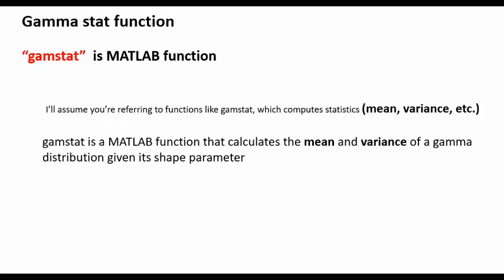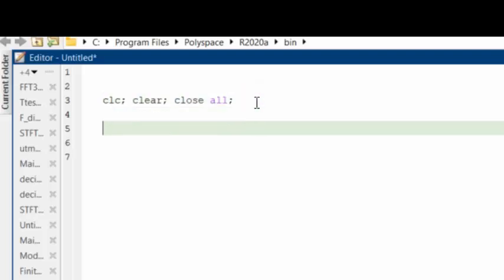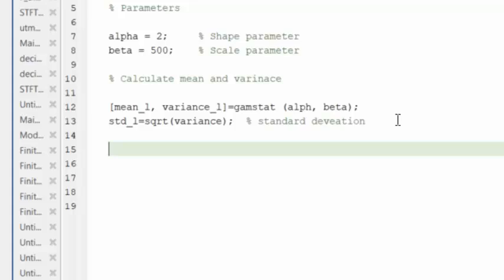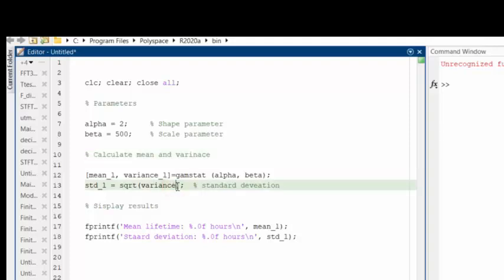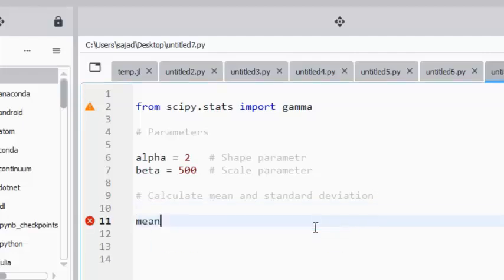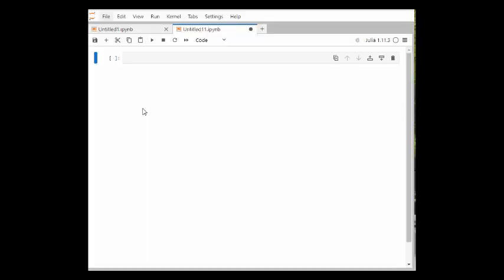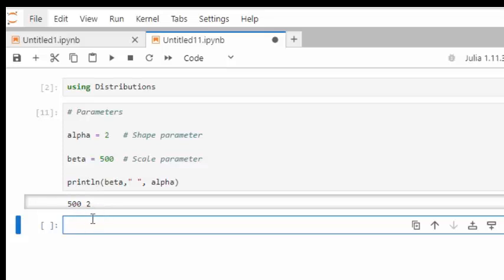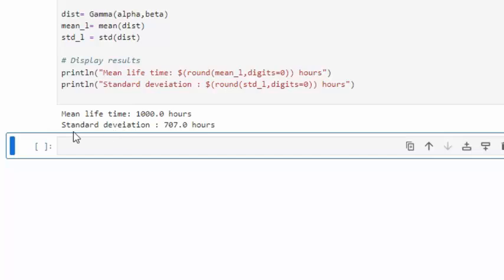gamma Stat Function